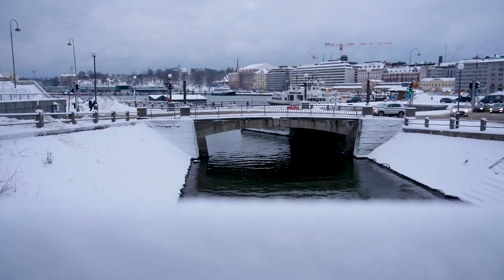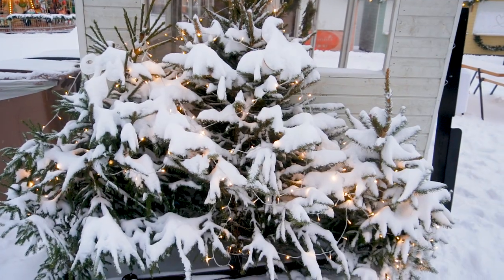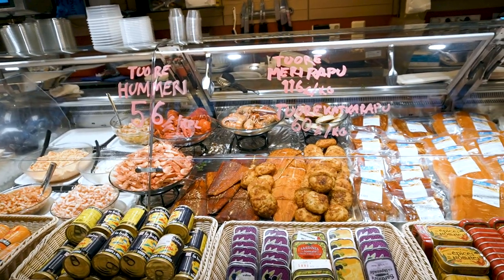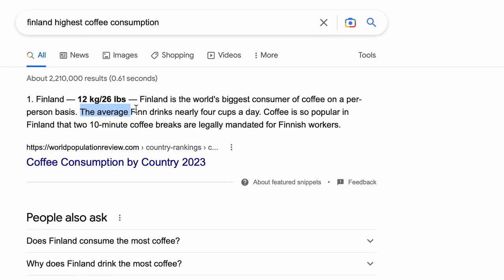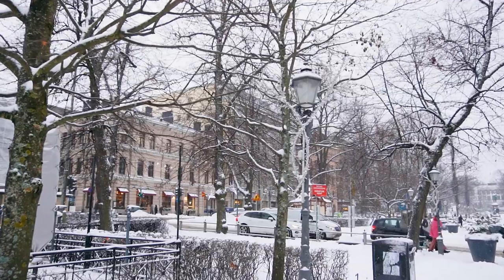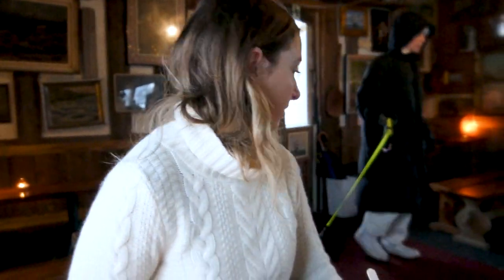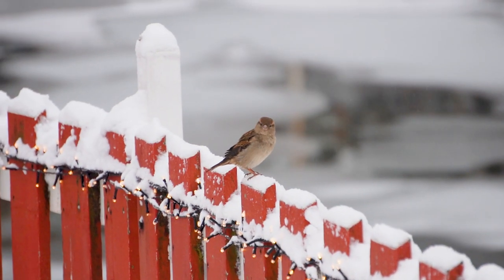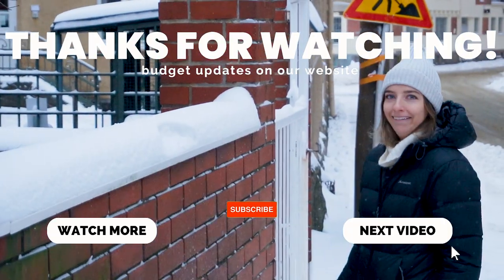🇫🇮 HELSINKI FIRST IMPRESSIONS (Helsinki Vlog and Cafe Regatta)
The BEST things to do with 24 hours in Helsinki 🇫🇮

We start our last day at the HUGE Helsinki Cathedral before making our way to a 100 year old market! 🤯

After learning some Finnish and enjoying some coffee, we make our way through the esplanade to what is probably the worlds cosiest cafe - Cafe Regatta!

If you enjoyed this Helsinki Vlog please give it a thumbs up as it helps us grow!

Chapters: Helsinki Vlog
00:00 - last day of this trip!
01:30 - Helsinki Cathedral
02:34 - Helsinki Old Market Hall
05:34 - Winter wonderland park! (Esplanadi)
06:46 - How to get to Cafe Regatta
08:14 - Cafe Regatta Hot Chocolate
09:43 - Fire-pit sausages at Cafe Regatta
11:46 - Trying Leipäjuusto (Finnish squeeky cheese)

👫 We are Jordan & Emily - we have been saving for 3+ years and now are lucky enough to be traveling the world full time on a budget. We want to be able to look back on these travel videos and remember this time in our lives. Feel free to follow along!